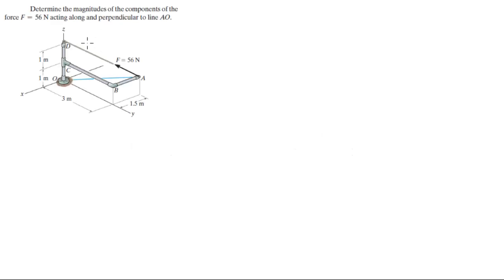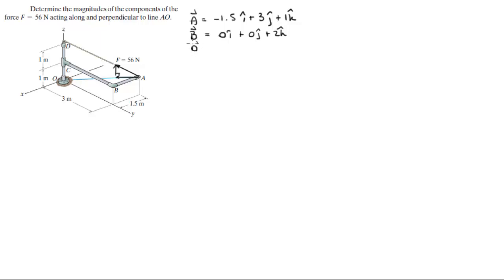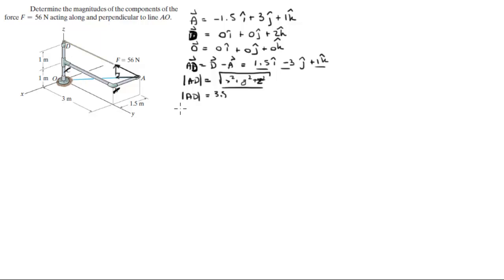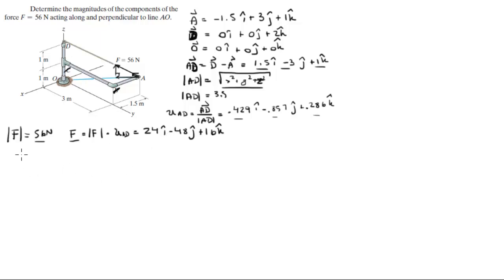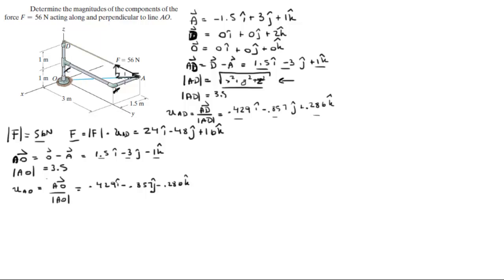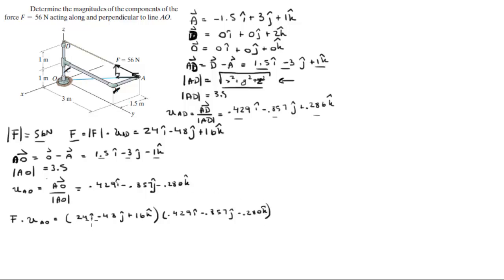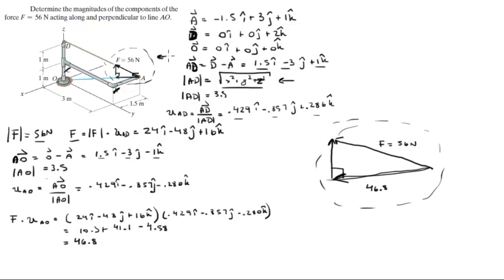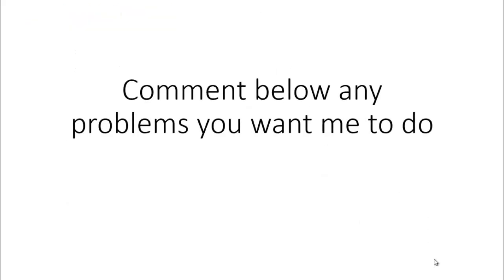Determine the components of the force F along and perpendicular to AO.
Determine the magnitudes of the components of the
force F = 56 N acting along and perpendicular to line AO.